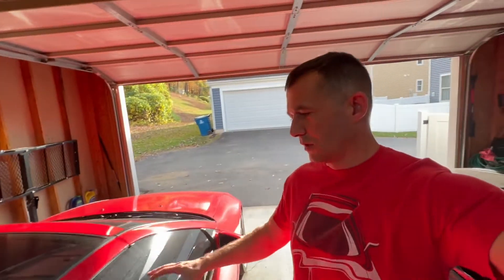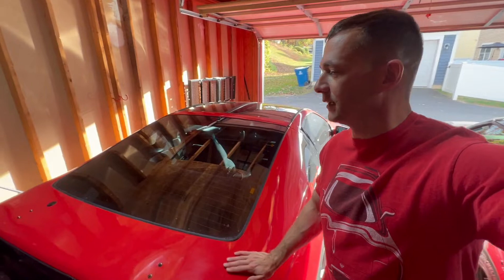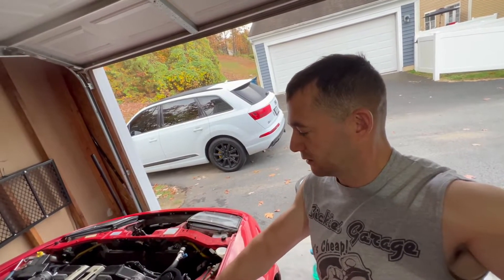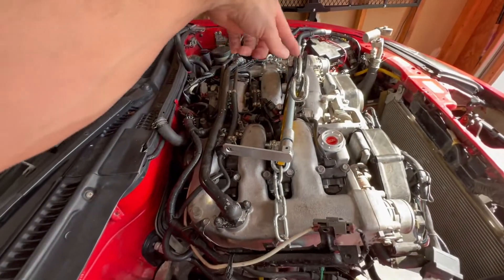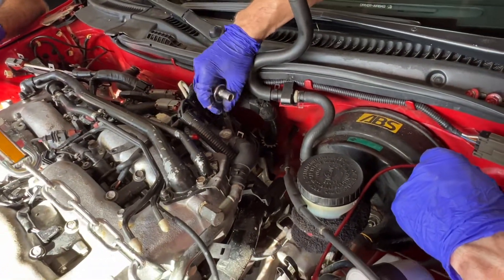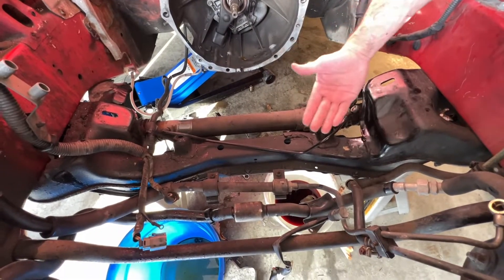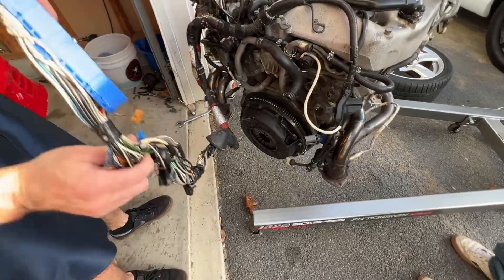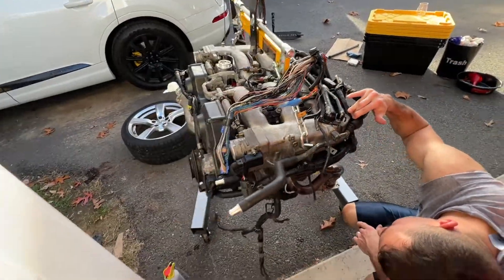We Finally Pulled the Engine!!! Project Nissan 300ZX Motor Pull VG30DE Z32 Built By Miller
Got the motor pulled. Last time this car will operate as NA. We are doing a Twin Turbo Swap on this 2+2 Nissan 300ZX